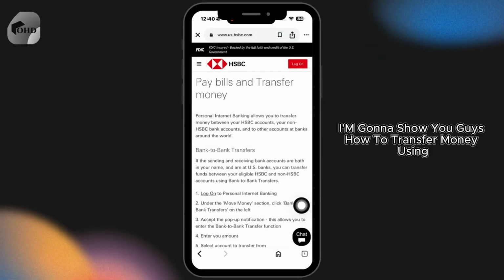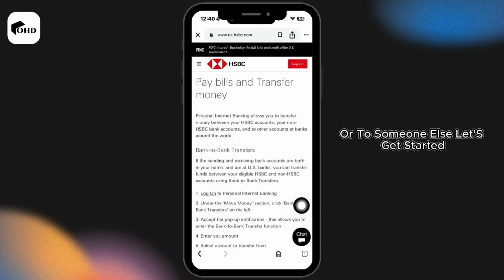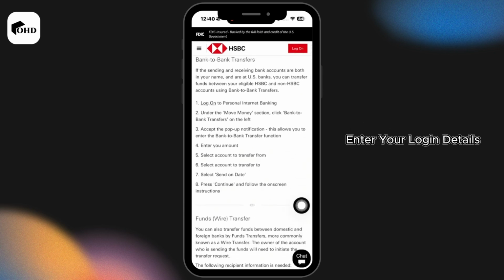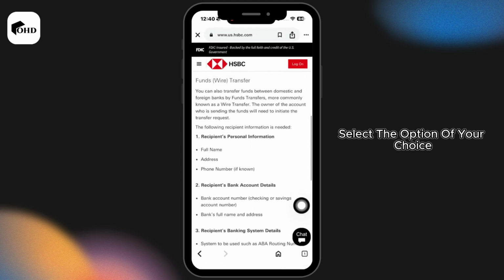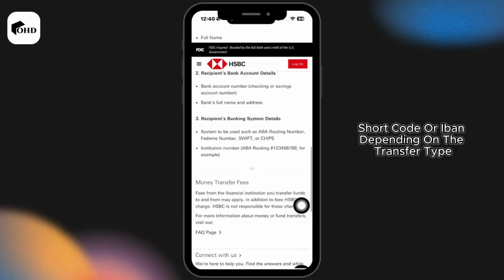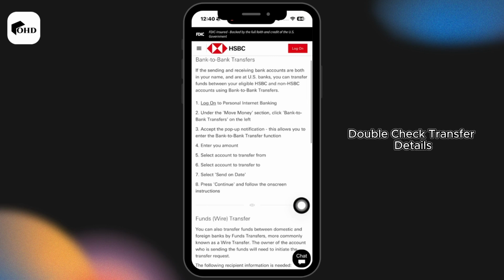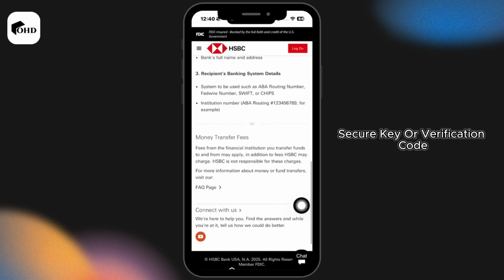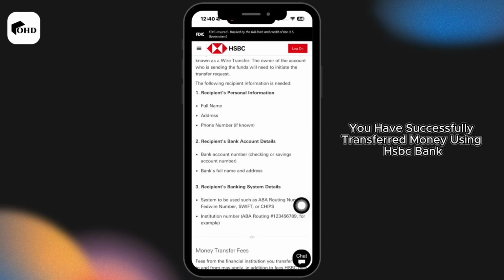How to Transfer Money on HSBC Bank (2025) – Step-by-Step Guide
Need to transfer money quickly on HSBC Bank? In this 2025 tutorial, we show you how to send money safely and efficiently using the HSBC app or online banking. Perfect for managing your finances anytime, anywhere!

00:05 – Intro
00:15 – How to Transfer Money on HSBC Bank
00:40 – Tips for Safe and Fast Transactions

What you’ll learn in this video:

Step-by-step guide to transferring money on HSBC Bank

How to use the app or online banking for transfers

Tips to ensure safe and secure transactions

Send money quickly and securely with HSBC Bank!